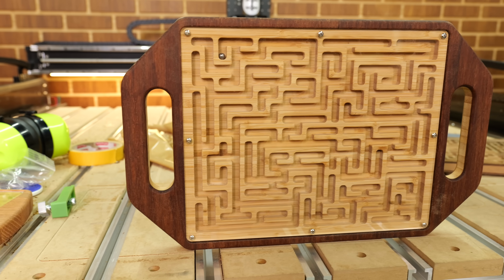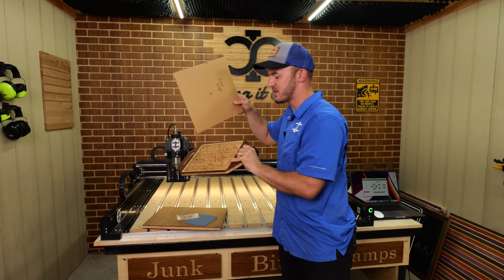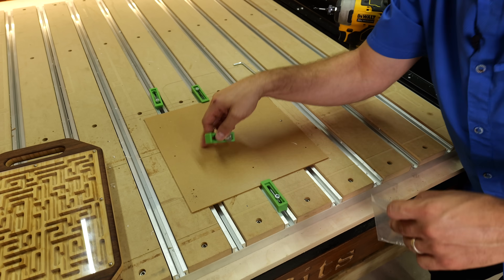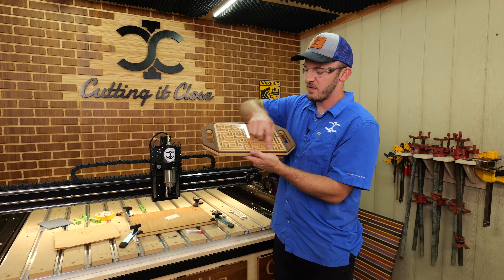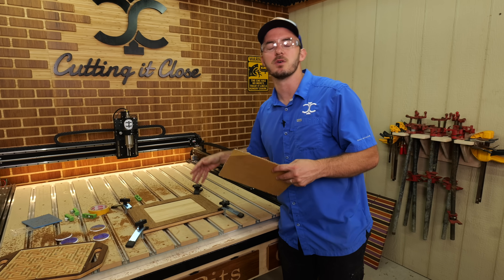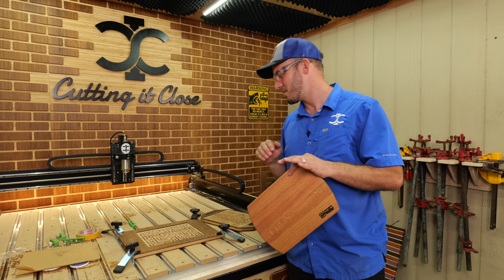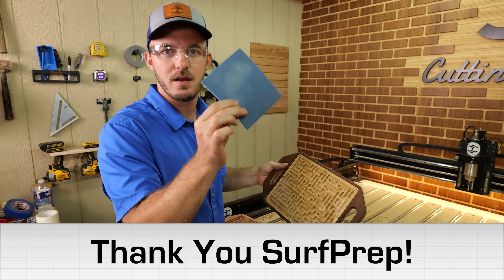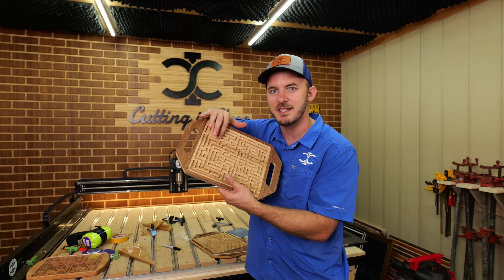How to Make My Best-Selling Kids Game – CIC Workshop CNC Kit #2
Learn how to make a simple CNC project that actually sells. In this step-by-step tutorial, I’ll show you how to cut, assemble, and customize this fun wooden maze game on your CNC router.

🛠 My CNC Setup & Training Resources